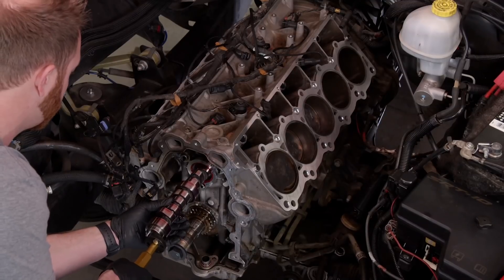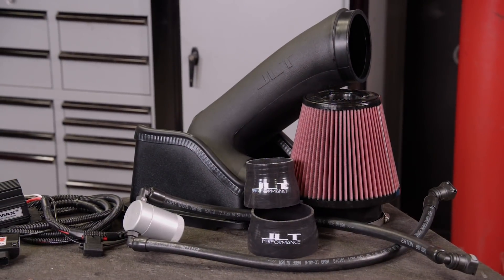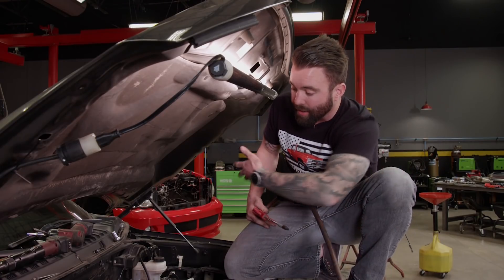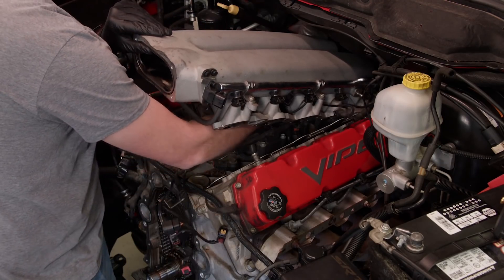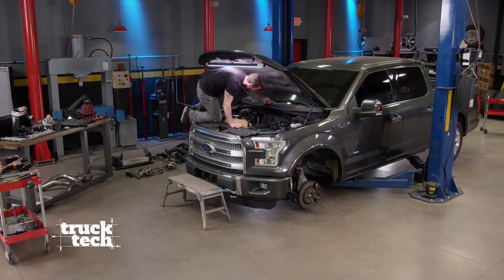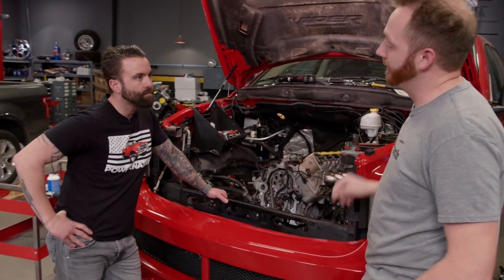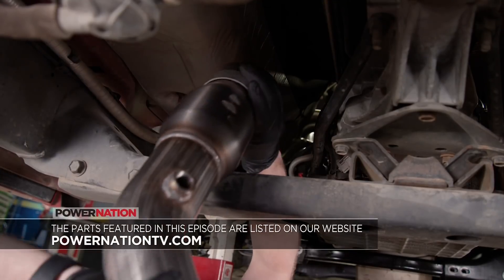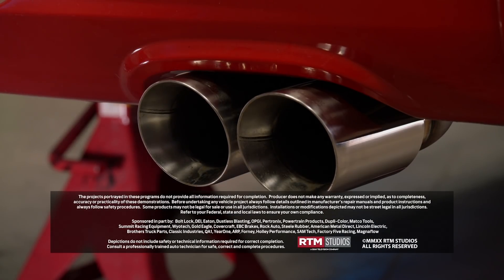Ram SRT-10 and F150 Get Engine Mods: Muscle Trux Build-Off: Drivetrain - Truck Tech S7, E10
Will the EcoBoost’s larger turbos and a high flow exhaust mean bigger improvements over the Viper’s top-end mods? Let the build-up begin!

Supplied by Summit: American Racing Headers for Ram SRT10

Supplied by Summit: Anzo USA Headlight Set for Dodge Ram

Supplied by Summit: BBK Performance Throttle Body for F150 Ecoboost

Supplied by Summit: Borla Exhaust System for F150 EcoBoost

Supplied by Summit: Cometic Exhaust Manifold Gasket for SRT10

Supplied by Summit: Cometic Head Gaskets for Ram SRT10

Supplied by Summit: Cometic Intake Gasket for Ram SRT10

Supplied by Summit: Comp Cams Camshaft for Ram SRT10

Supplied by Summit: Comp Cams Valve Springs for Ram SRT10

Supplied by Summit: Davis Unified Ignition Coils for SRT10

Supplied by Summit: Davis Unified Ignition plug wires for SRT10

Supplied by Summit: DeatschWerks Fuel Injectors for F150 Ecoboost

Supplied by Summit: Fel-Pro Valve Cover Set for SRT10

Supplied by Summit: Fel-Pro Water Pump Gasket for SRT10

Supplied by Summit: Ford Performance Parts F150 Twin Turbo Upgrade Kit

Supplied by Summit: Mopar Performance Rocker Arms for SRT10

Supplied by Summit: Volant Cold Air Intake System for SRT10

JLT Performance